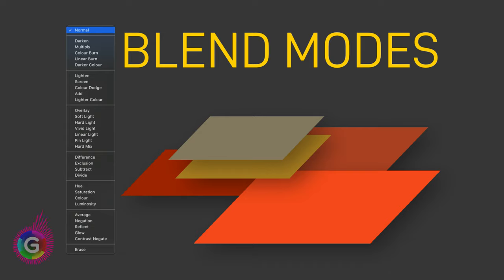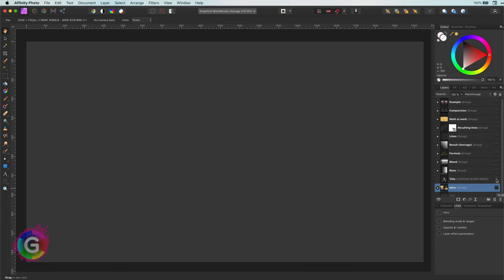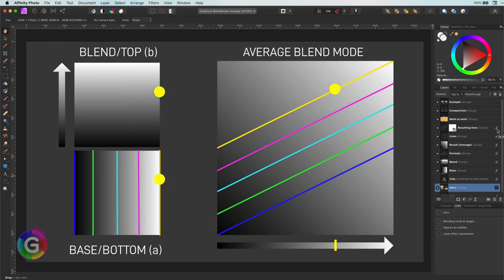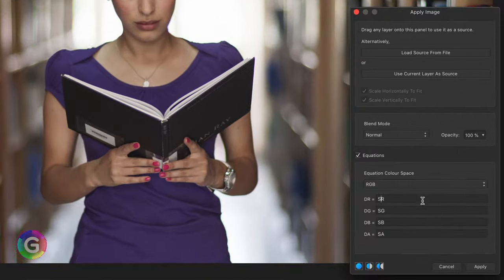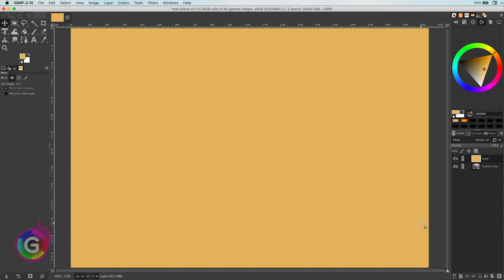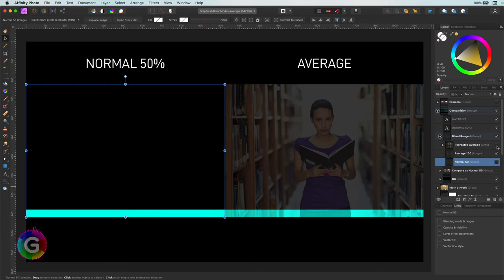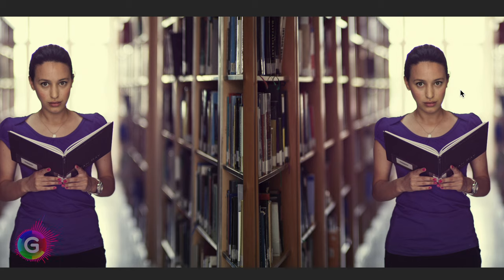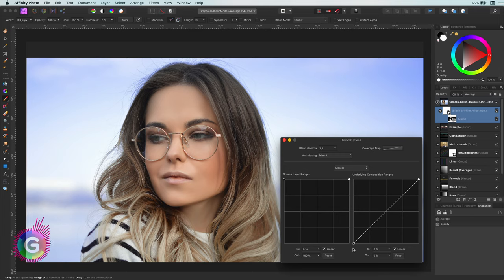Understanding BLEND Modes: the AVERAGE blend mode (Affinity Photo)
This is the first video of the Understanding BLEND MODES video series where I will dig into 1 blend mode in each video and explain how it works and how it can be used. Today's video will be about AVERAGE Blend mode.

The average blend mode is an easy to understand blend mode and is therefore perfect to kick off the series. The average blend mode is also a not very common used blend mode and can in most cases be replaced by lowering the opacity to 50%. However there are some differences, which i will try to explain in this video.

Thank you very much for watching! Don't hesitate to share your feedback, comments and questions using the comments.

PS. Here is the link to the oilpainting effect video with a little bit more explanation on GMIC: